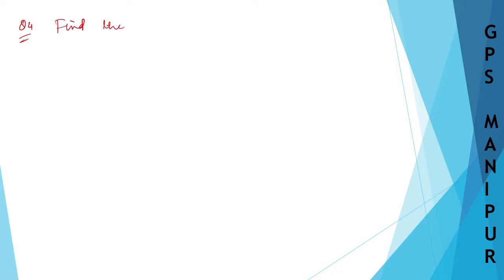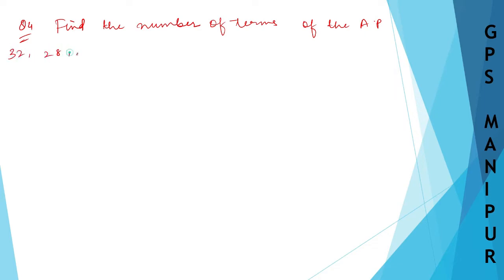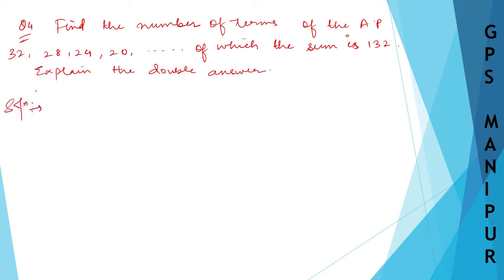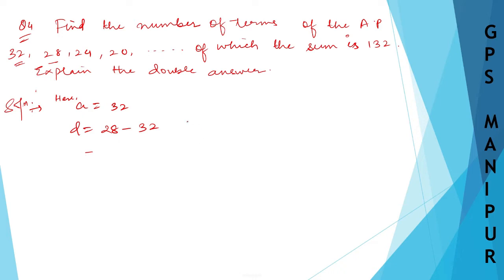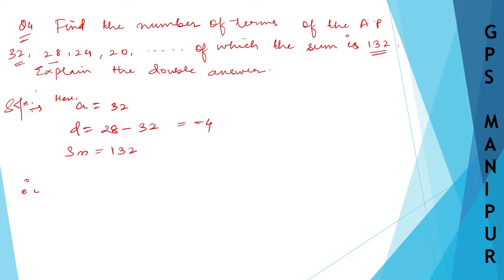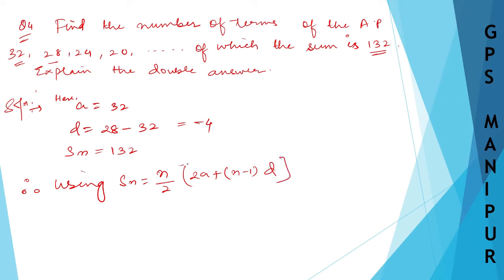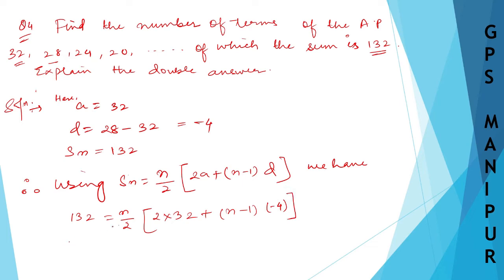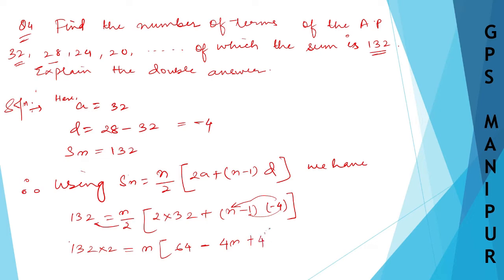ARITHMETIC PROGRESSION || CLASS X MATH EX.6.2 Q. 4 || MANIPUR BOARD || GPS MANIPUR